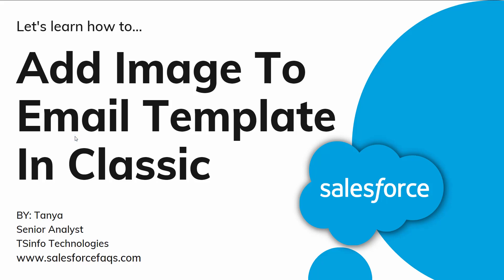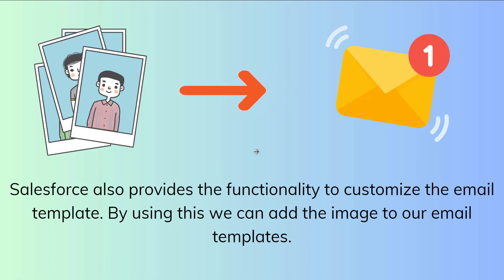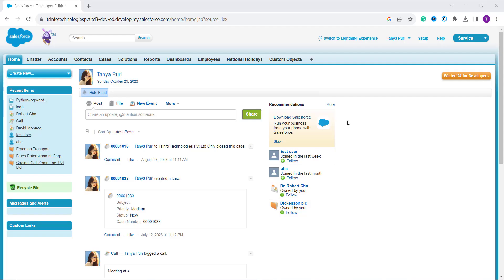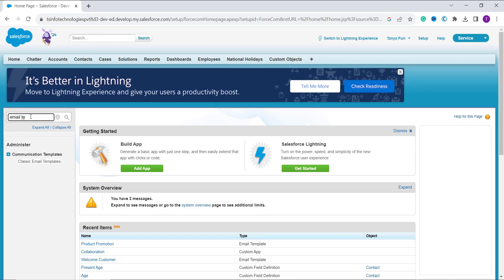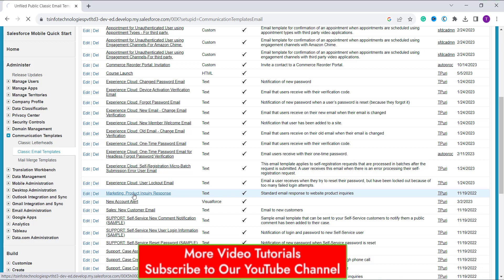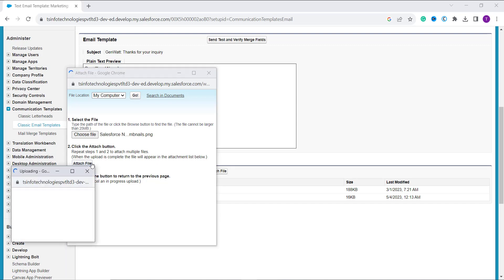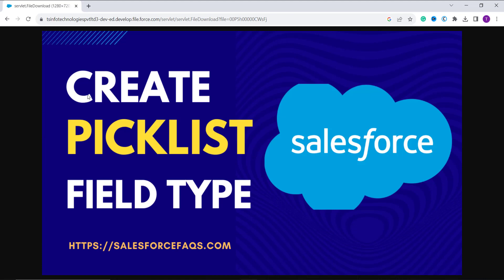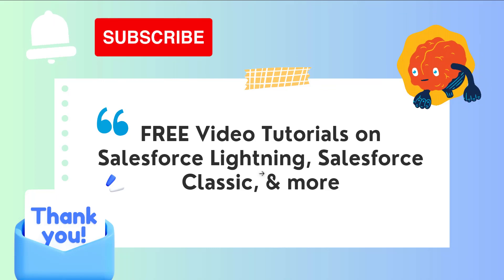Add Image to Classic Email Template in Salesforce Classic | Salesforce HTML Email Templates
Do you want to learn how to send an email with an image in Salesforce Classic?
In this Salesforce Video Tutorial, I have explained how to include an image in the Classic email template in Salesforce Classic step by step. In addition, I have also explained adding an image to an email classic Template with its features in Salesforce Classic.
Check out the complete tutorial on Add Image to Classic Email Template in Salesforce Classic